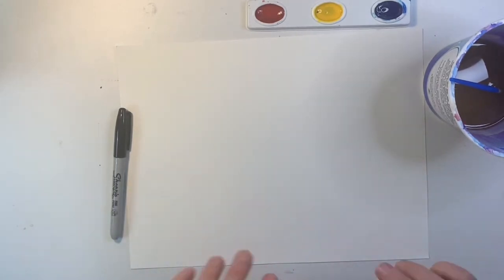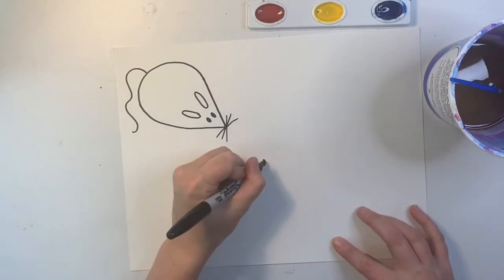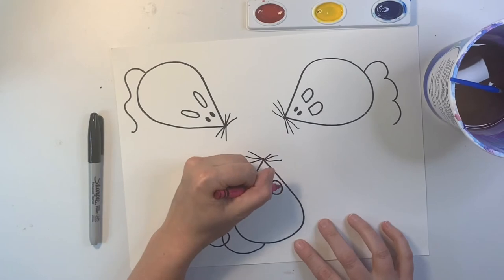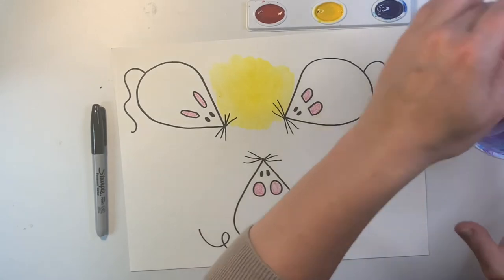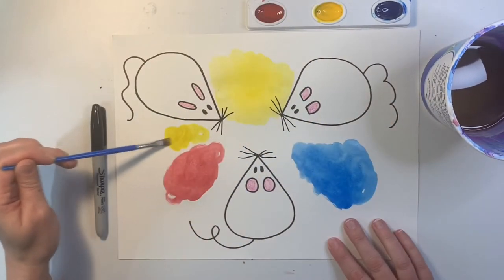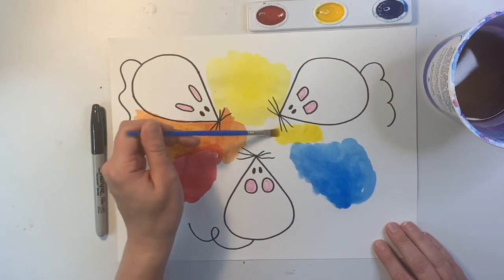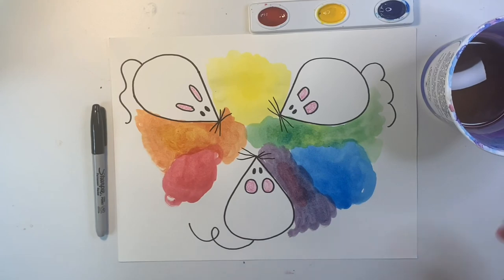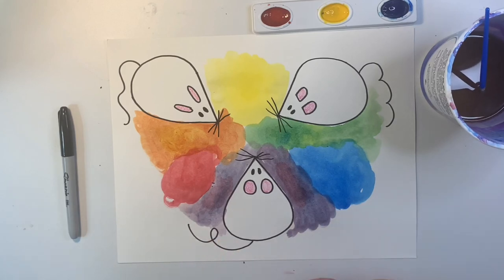Color mixing: Mouse Paint—Kindergarten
Let’s mix some colors!